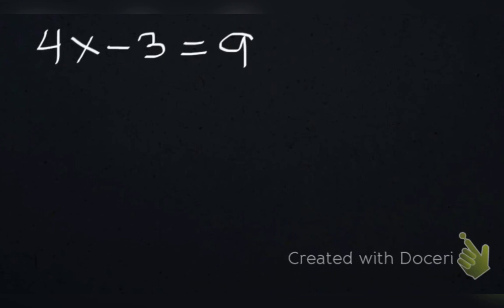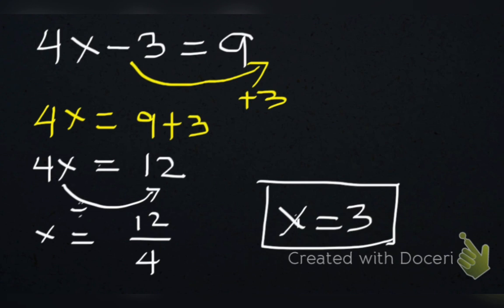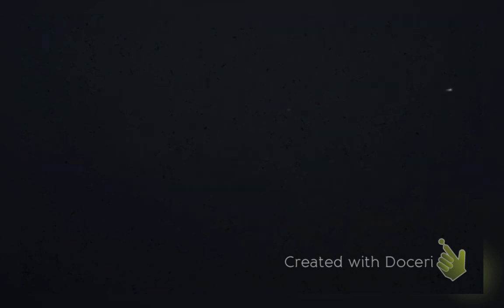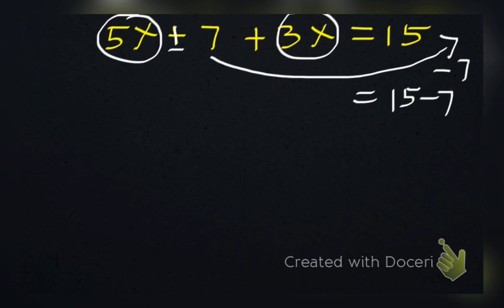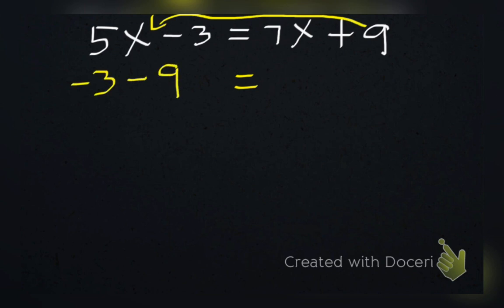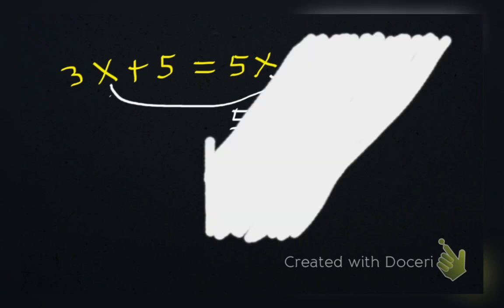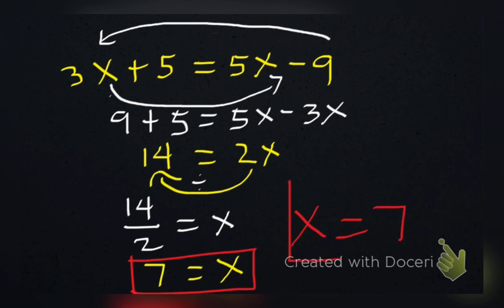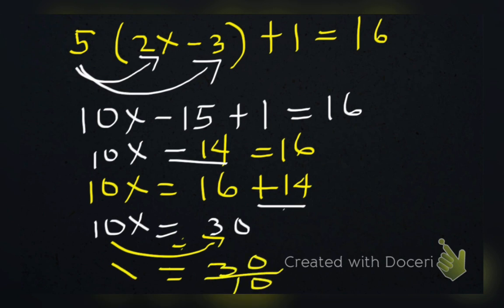Algebra- Basic equation- Finding X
This video is about Solving basic equation Algebra, the basic of Algebra covers simple Mathematical operation Multiplication, Subtraction Addition Division that involves constants and variables.